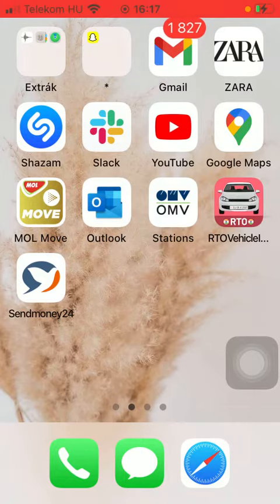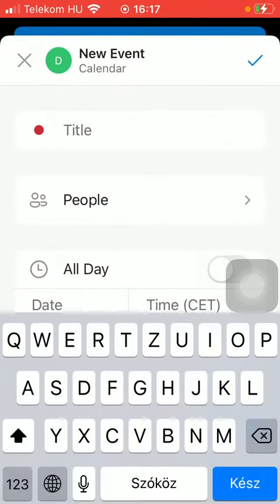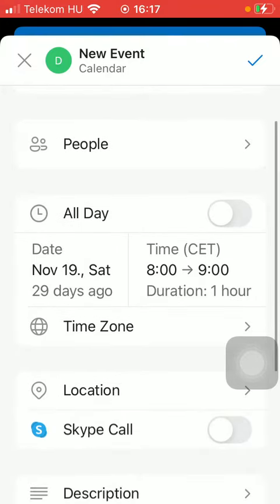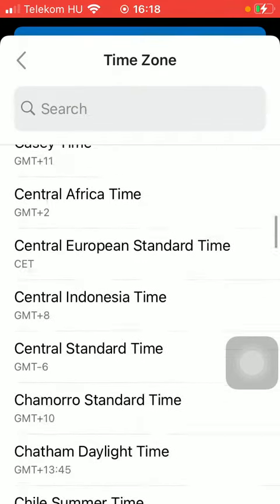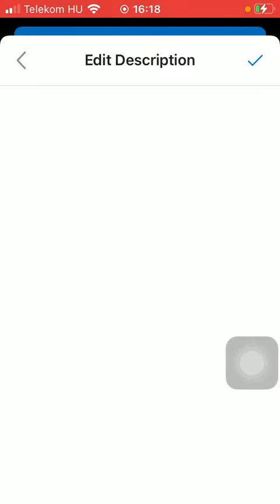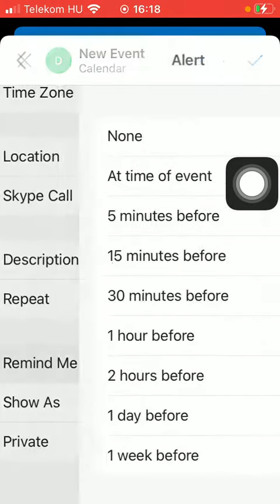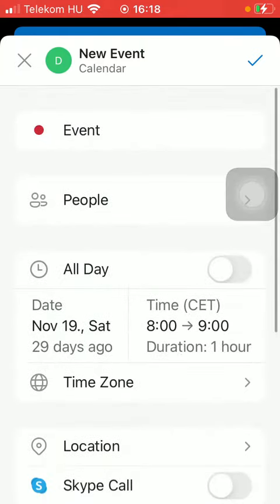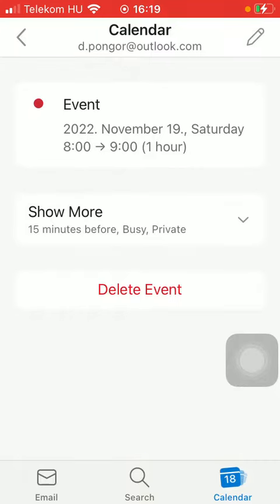How to add a new event to Microsoft Outlook?